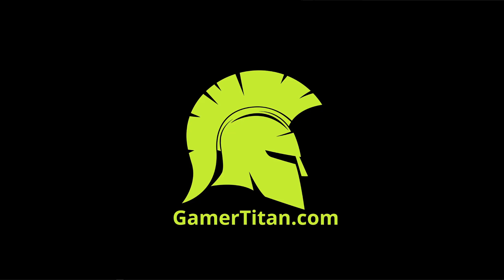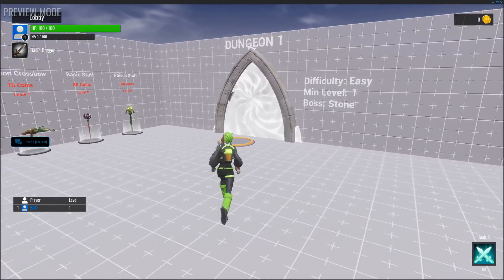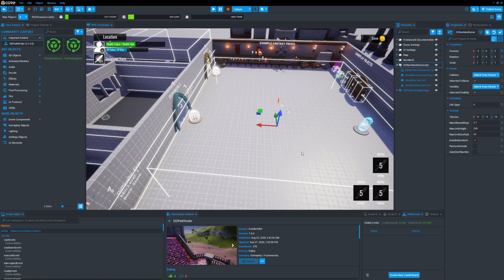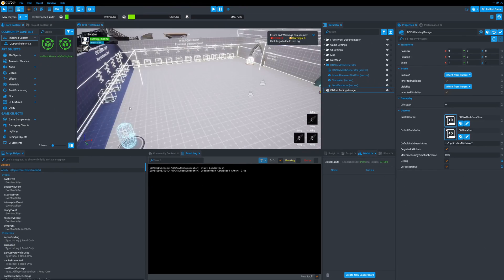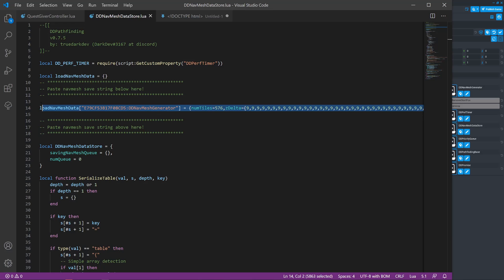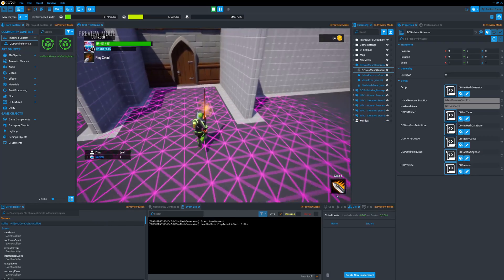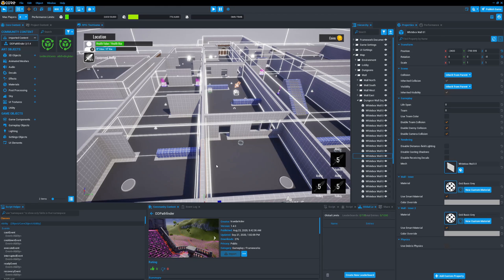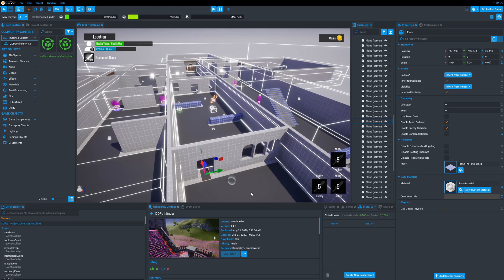Core RPG Framework NavMesh Tutorial - Improve Your AI Pathfinding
This video will show you everything you need to know, about setting up a NavMesh.

Here's a sneak peek at what I'll show you:

First, you'll learn about the two different types of NavMesh's that can be found in the Core Editor. Not only that, but you'll learn the pros and cons of each one to help you identify which one will be the best for your project.  A NavMesh is extremely useful when building a game with the Core RPG Framework.

Second, I'll show you a real-life example of setting up both NavMesh types and giving you a rundown of the settings you'll need to change to adapt each one to your project.

Finally, you'll learn about some gotchas with using a NavMesh to help make your AI respond exactly how you want them to in your game.

In short, if you plan to use AI in your game and want to make them just a bit "smarter" a NavMesh is exactly what you need.